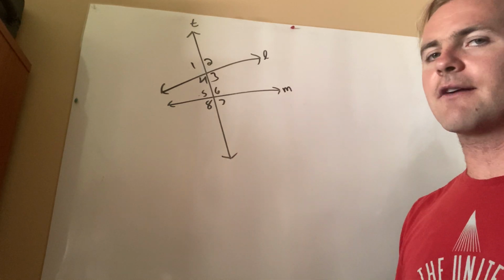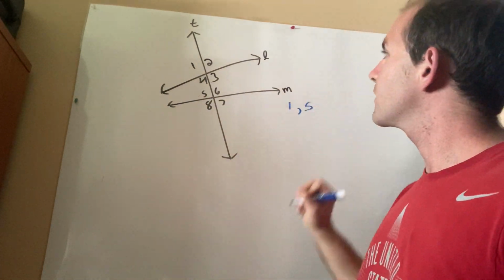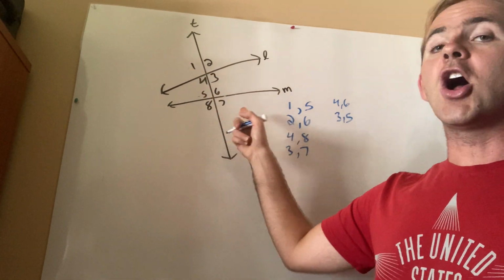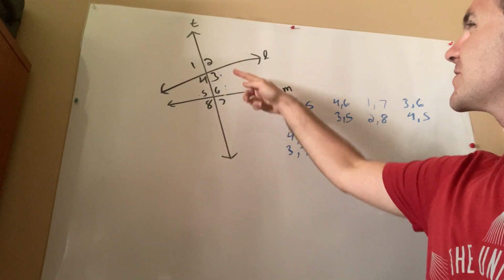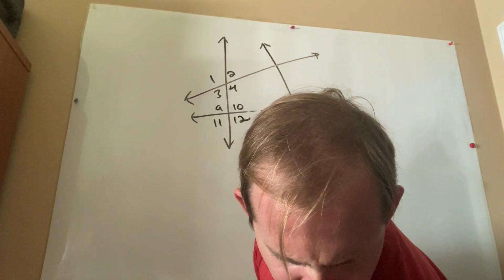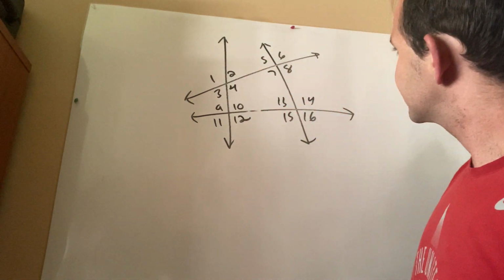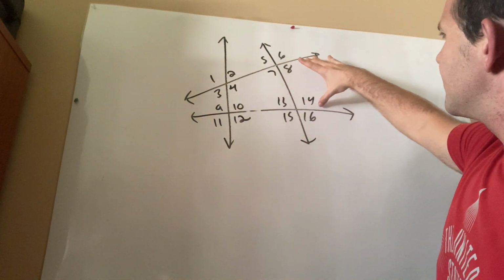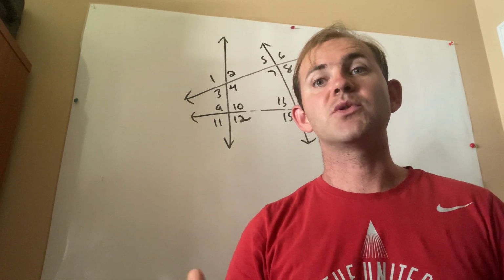Unit 4 Classwork Packet Page 4 Angle Types with Transversal